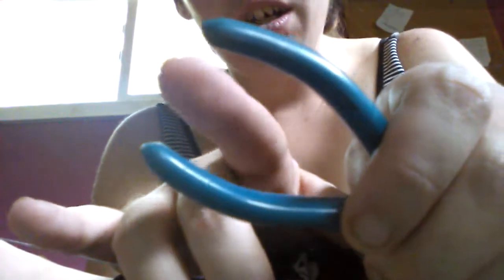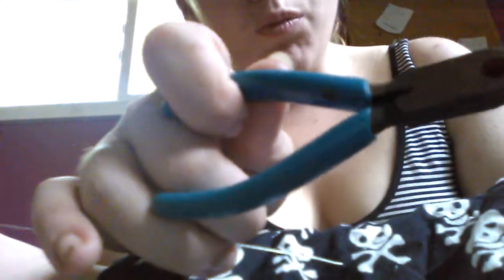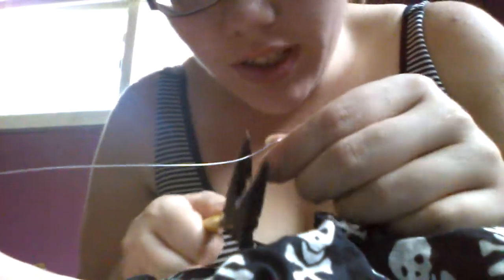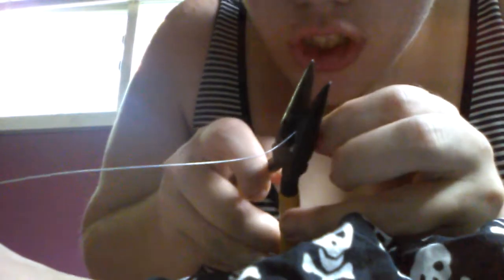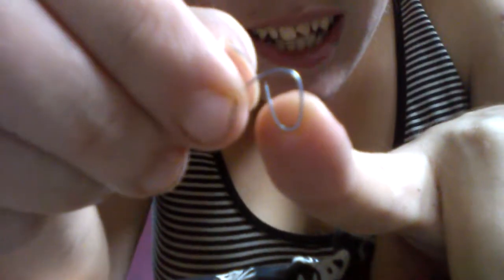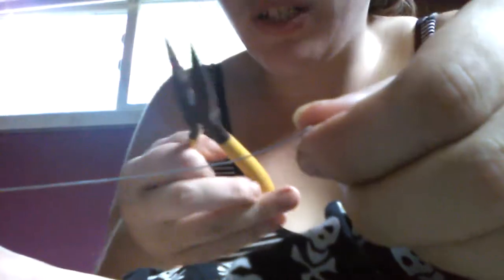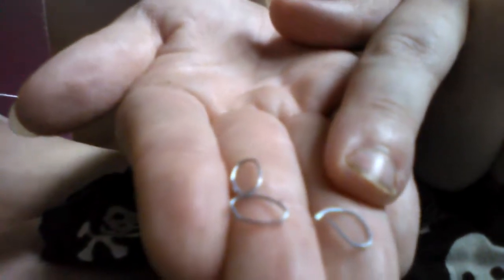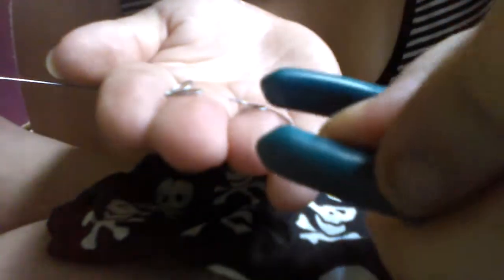Angels Shop presents take on Style part 20